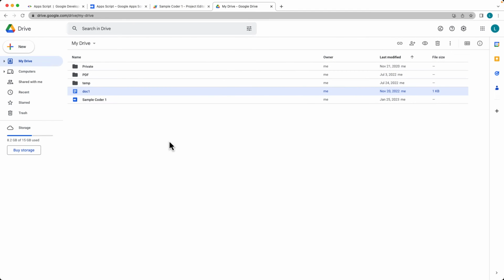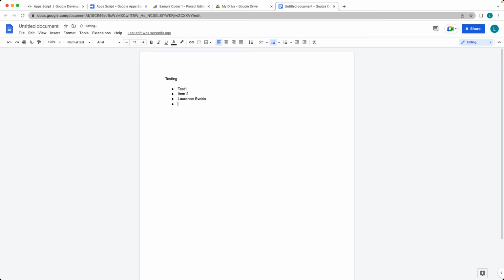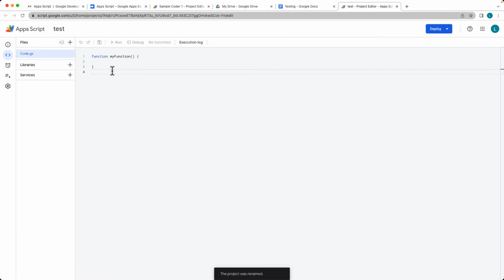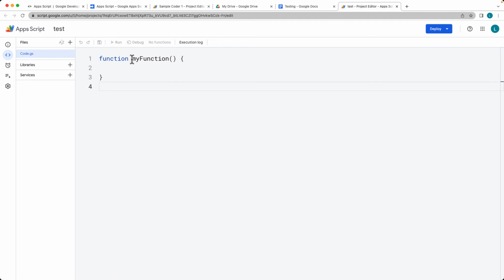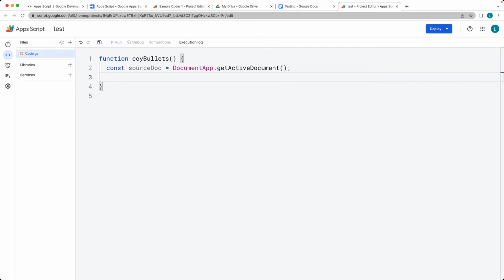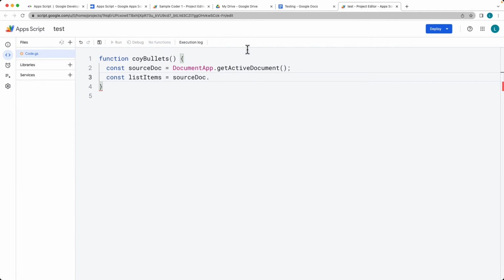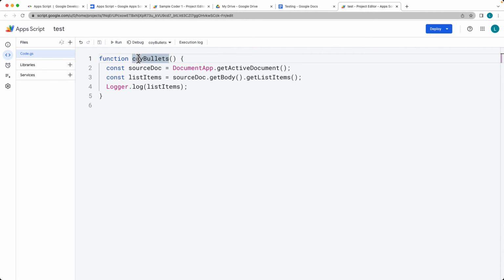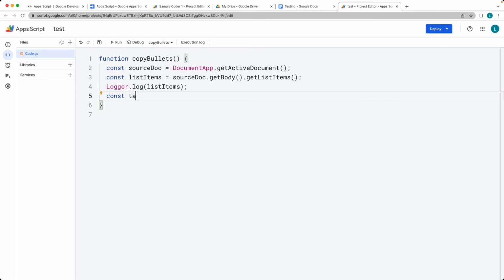Copying Bullet Lists from One Google Doc to Another: Selecting Target and Source Documents by ID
Free 50 page PDF Guide to learn about Google Apps Script with Examples
Google Apps Script is a cloud-based platform that allows users to extend Google’s G Suite of productivity tools with custom code. It is a JavaScript-based scripting language that runs on Google’s servers and provides a seamless way to automate tasks, integrate various Google services, and build custom applications.
Google Apps Script integrates with several Google services such as Google Sheets, Google Forms, Gmail, Google Drive, and more, making it a versatile platform for automating tasks, streamlining workflows, and developing custom applications Bullet code copy
example of how you can copy a bulleted list from one Google Document to another using Google Apps Script: Note: This script assumes that the source document has at least one bulleted list item. If the source document doesn't have any bulleted list items, the script will throw an error.